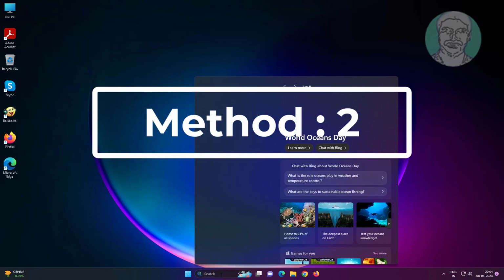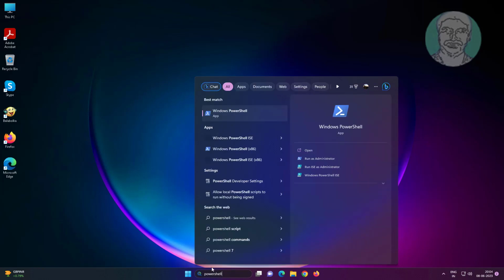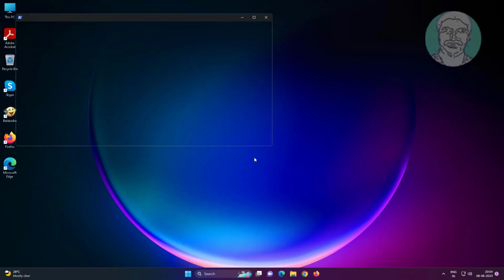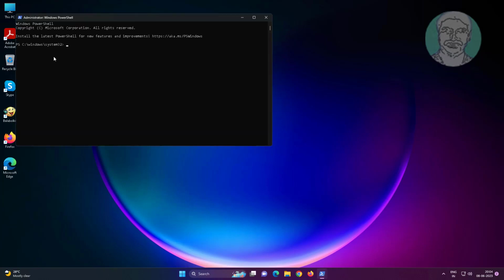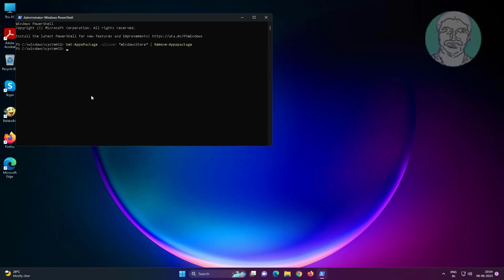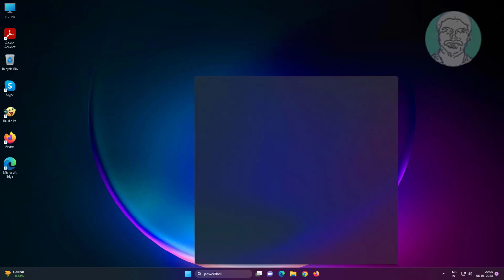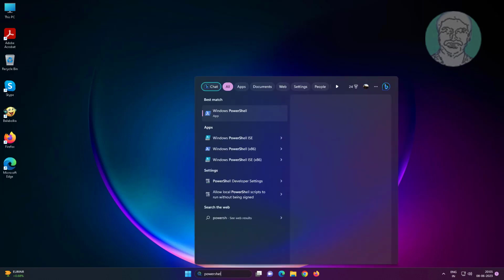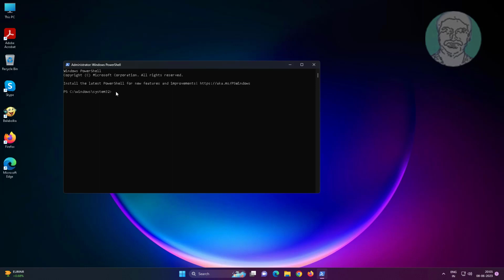Fix Microsoft Store is not showing purchased games and apps In Windows 11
This Tutorial Helps to Fix Microsoft Store is not showing purchased games and apps In Windows 11

00:00 Intro
00:11 Method 1 - Reset Microsoft Store
00:40 Method 2 - Reinstall Store
01:57 Closing

Get-AppxPackage -alluser *WindowsStore* | Remove-Appxpackage